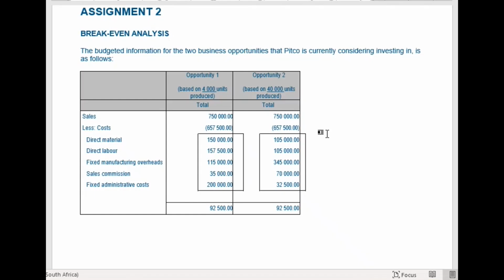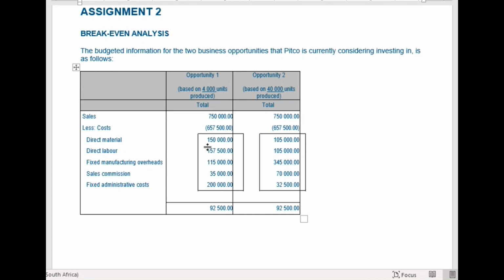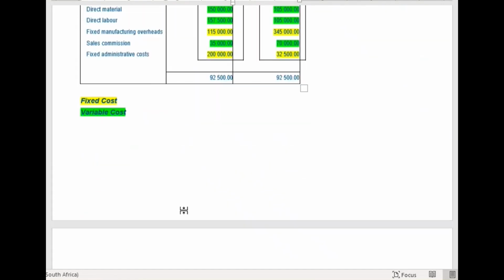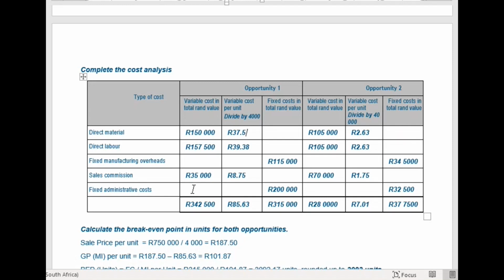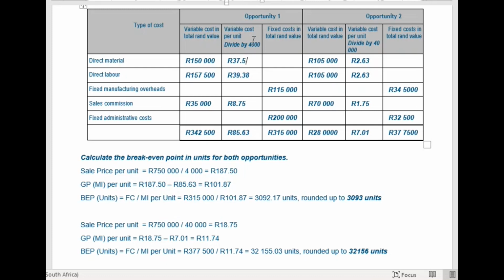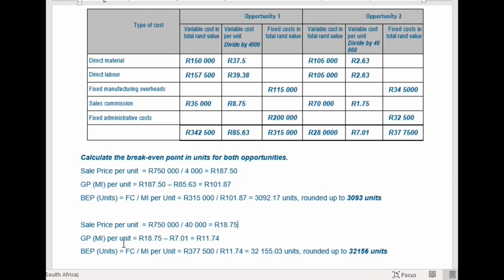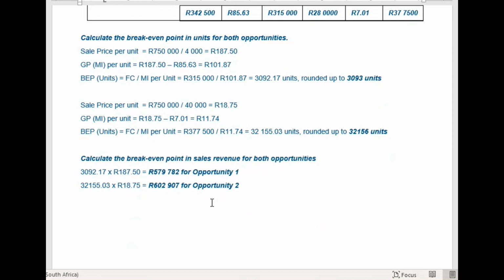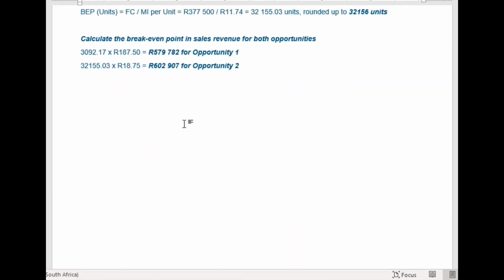BMT1 V12 Breakeven Analysis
In this video, I will discuss how to compare the viability of two business opportunities by doing a Break-even Analysis for both opportunities.

📚 Get the complete Business Management Resource Pack

Take your learning beyond the video with the companion resource pack for this free course. Includes:
✅ Complete Lesson Notes
✅ Module Presentation Slides
✅ Practical Excel Workbooks
✅ Business Calculation Templates
✅ Sample Assignments
✅ Practice Questions
✅ Mock Examination

• Business Management
• Bookkeeping & Accounting
• Study Skills
• Employability Skills
• Administration

Jacques de Villiers
The Growth Group – Institute for Capacity Building (ICB)